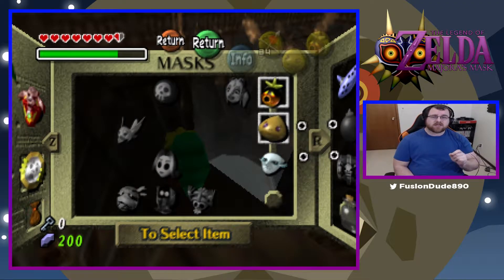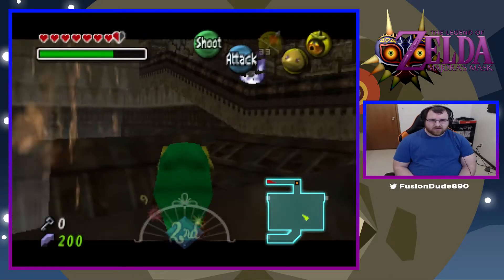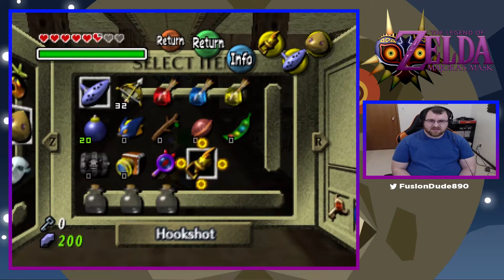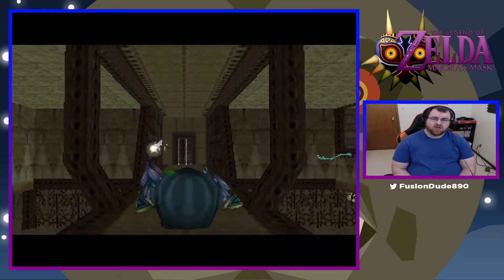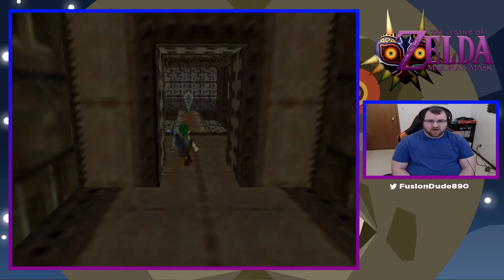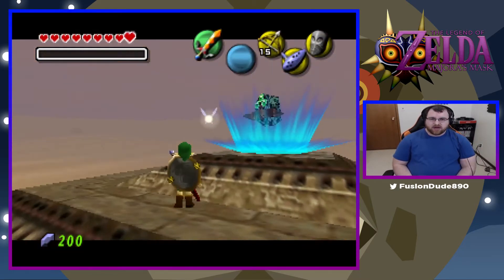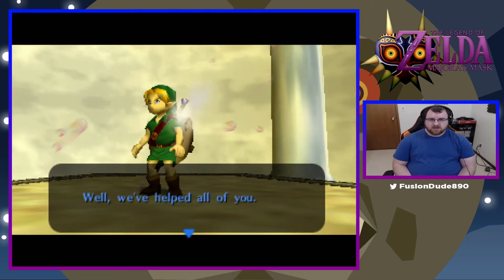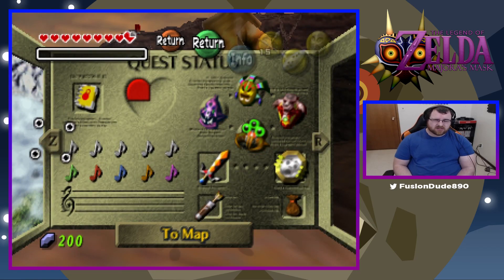TwinMold | The Legend of Zelda: Majora's Mask[35]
Today We continue to explore the Inverted Stone Tower Temple. We missed an important path last time, but were able to find it this time. We eventually made it to the boss, The Giant Masked Insect: TwinMold. That gives us the last of the four Mask Remains and we can now save the world!